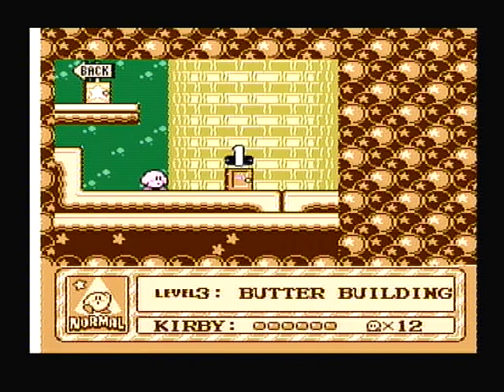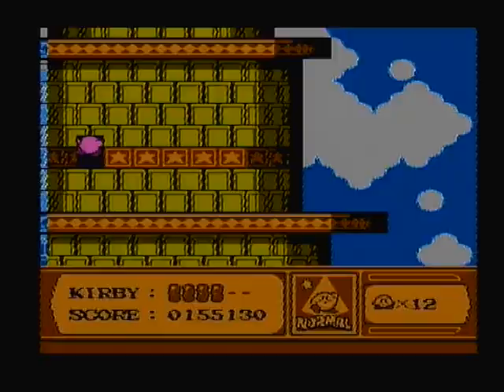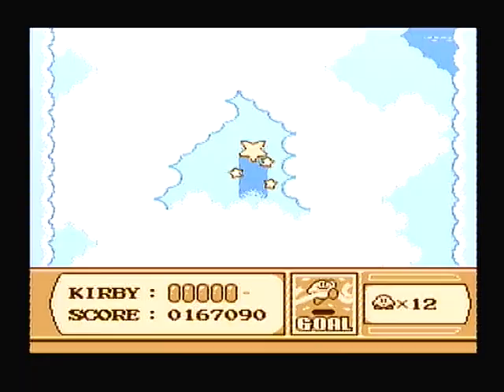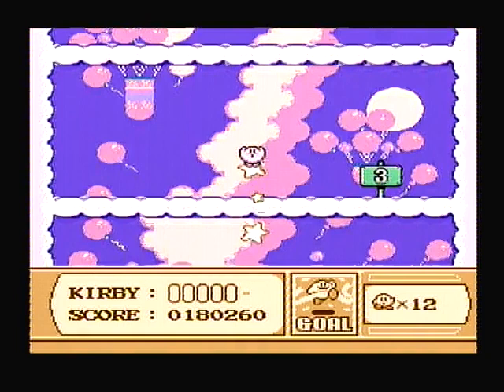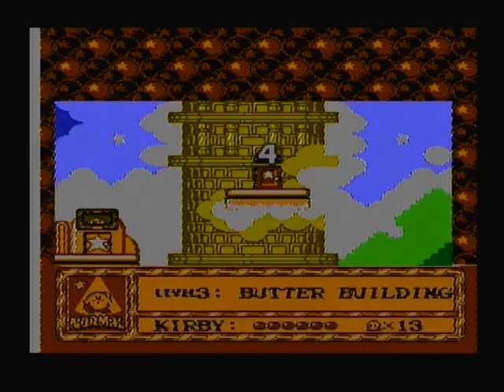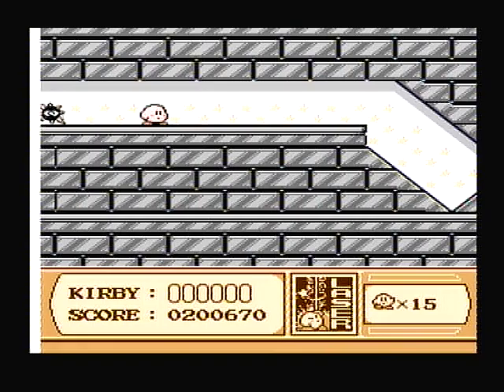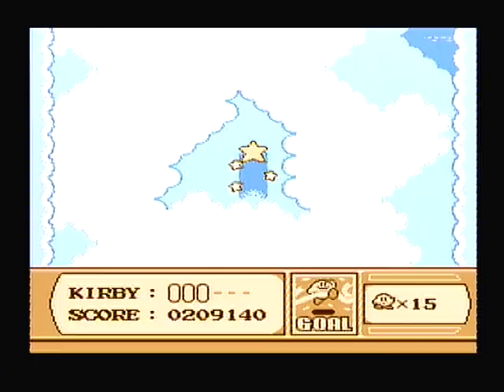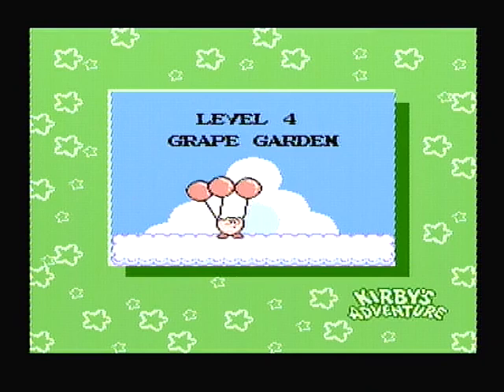Kirby's Adventure - Let's play Part 3: Up we go!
Welcome back to my Let's play of Kirby's adventure for the nes.
This episode we finish "Level" 3.